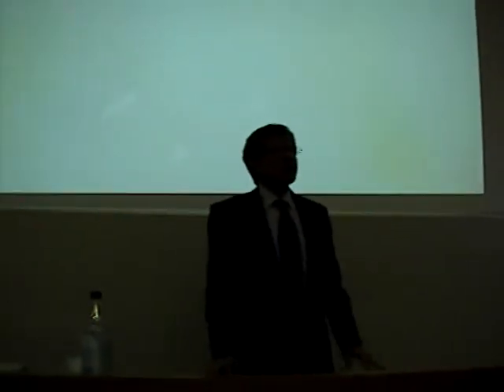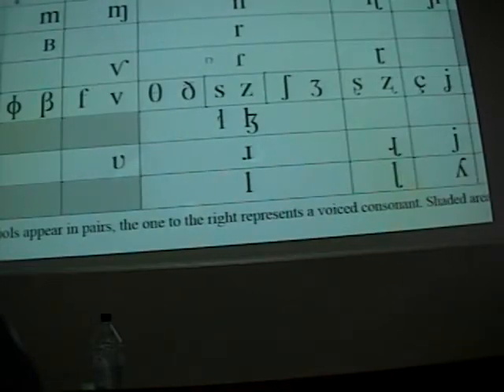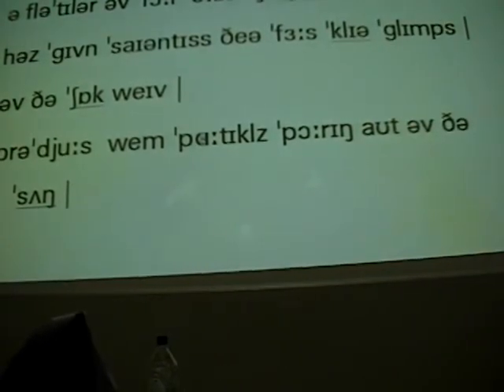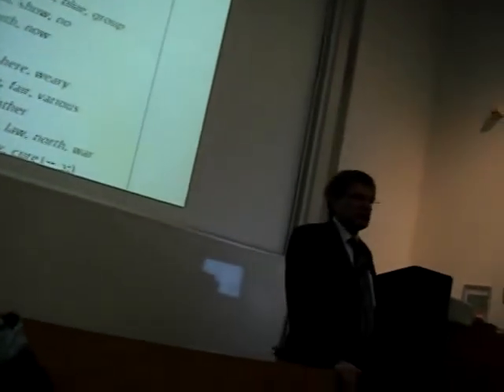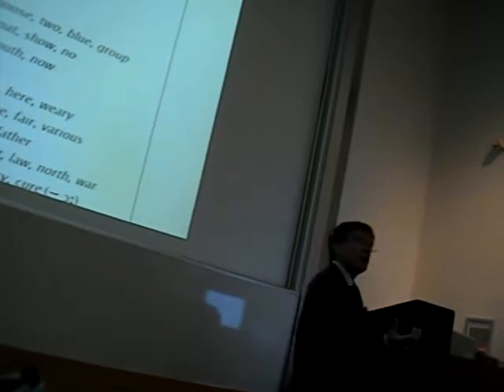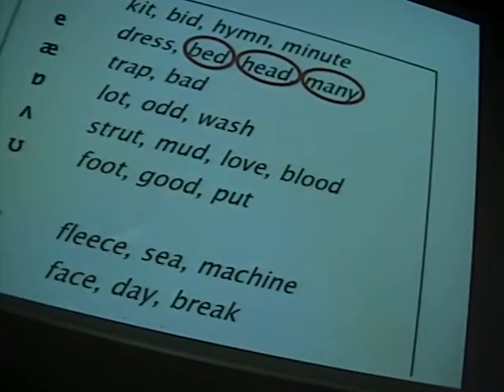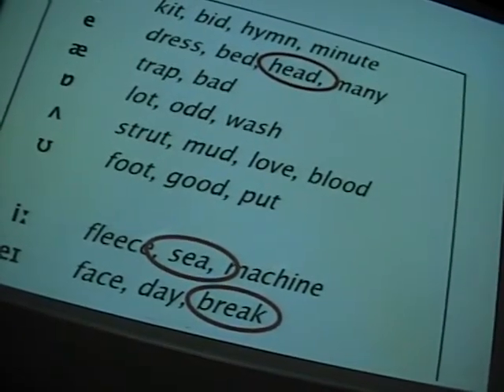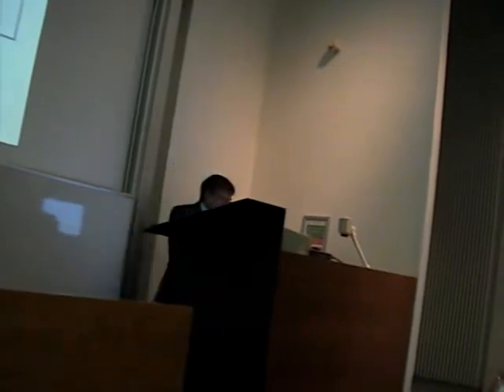Dr Michael Ashby_2007_'Introduction to the Summer Course'_UCL SCEP_Engish Phonetics Archive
Dr Michael Ashby gives an Introductory Lecture to the University College London Summer Course in English Phonetics 2007_Engish Phonetics Archive